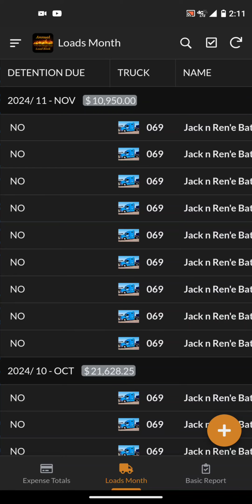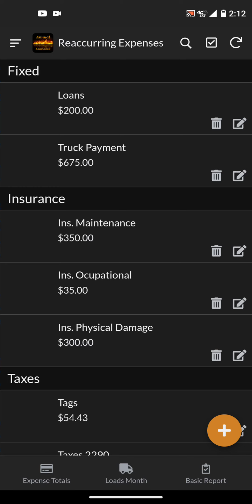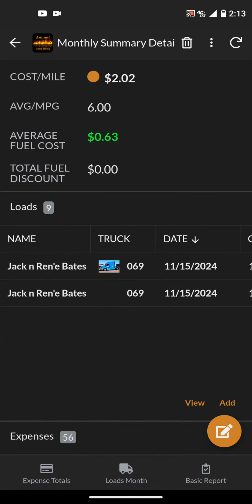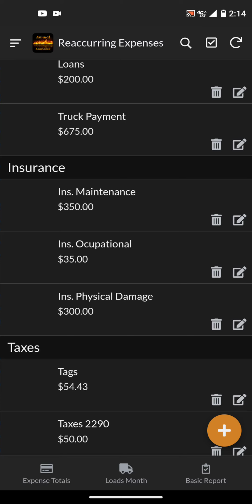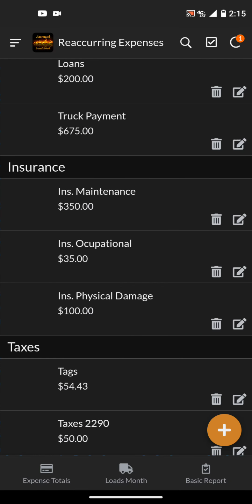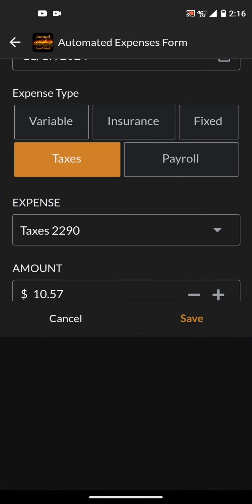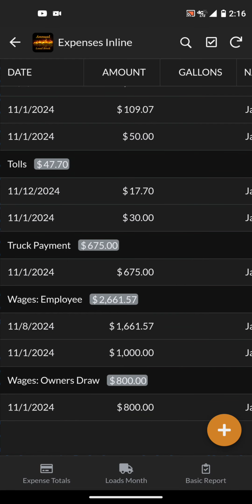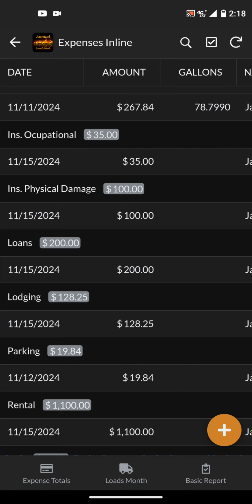how to add expenses to be automated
How to add expenses to be automated weekly